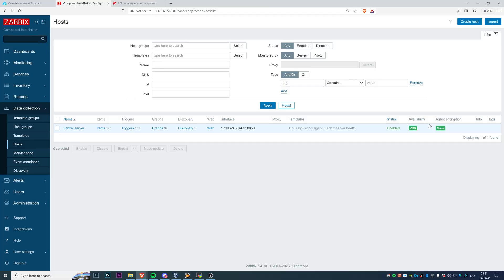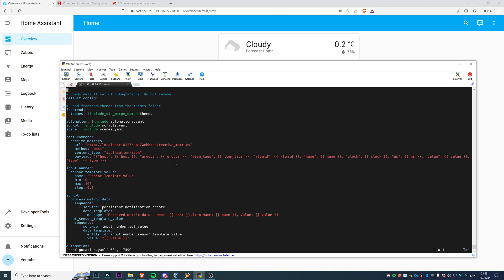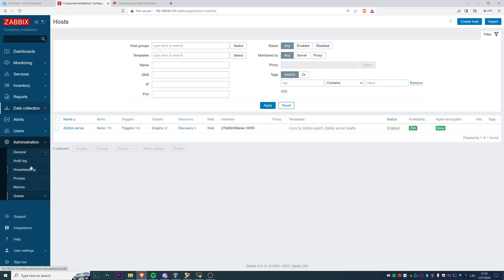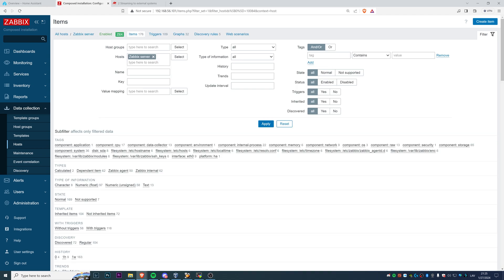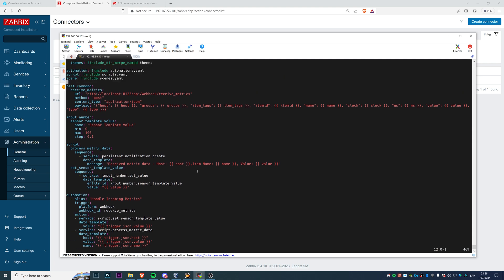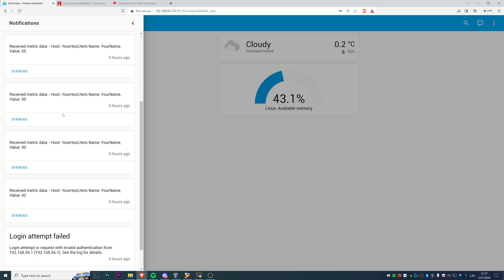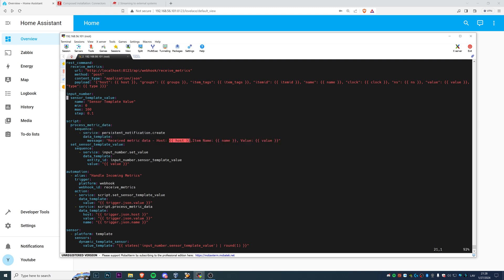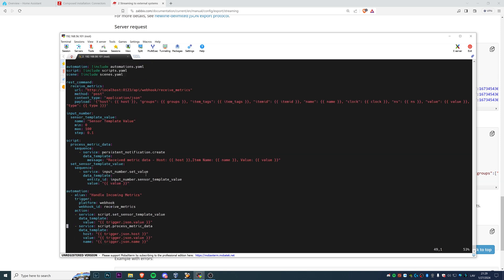Stream Data and Events From ZABBIX to Home Assistant